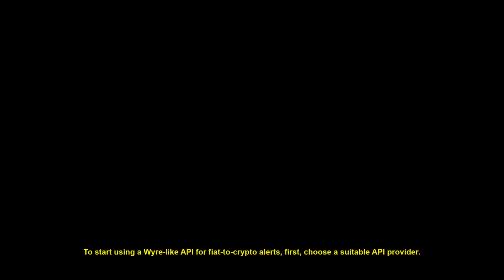How to subscribe with Wyre-like APIs for fiat-to-crypto alerts - Full Guide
In this video, we break down the step-by-step process, making it easy for you to stay updated on market movements and make informed trading decisions. Whether you're a beginner or an experienced trader, this full guide will equip you with the knowledge to integrate APIs effectively for real-time alerts. Don't miss out on maximizing your crypto journey!